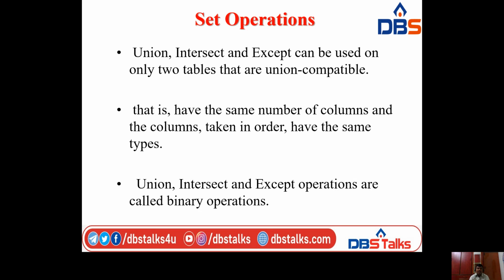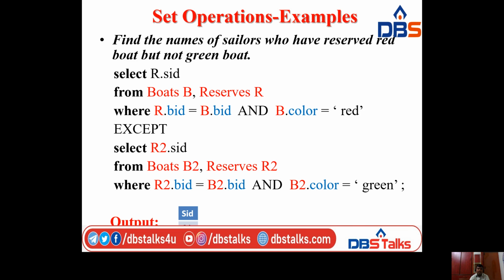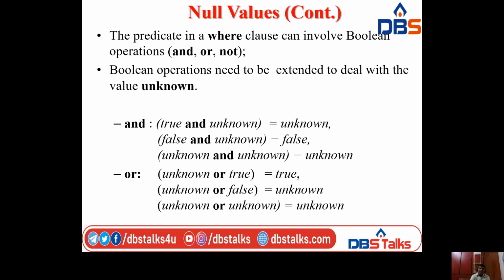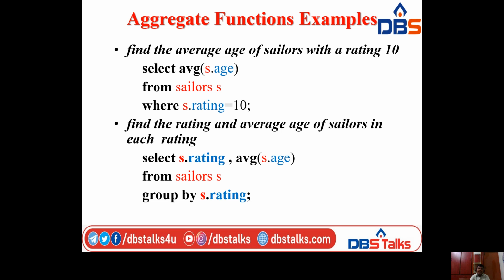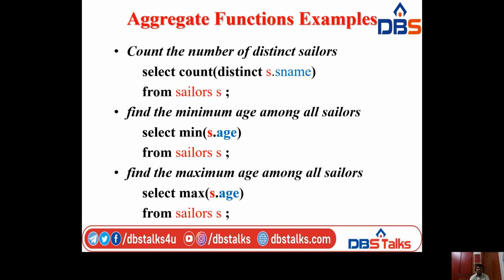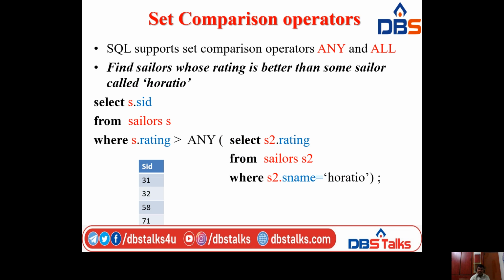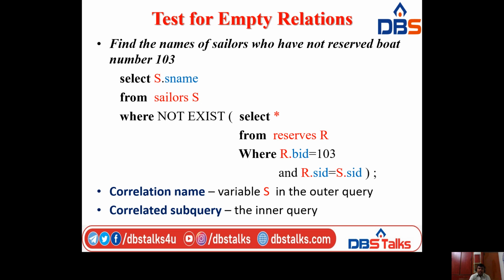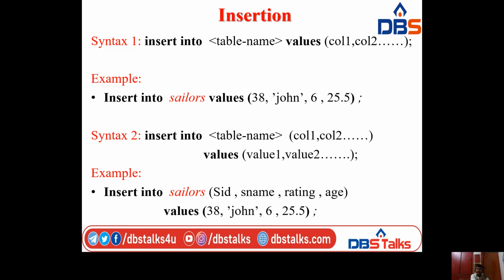DBS -SET OPERATIONS,Aggregate Functions ,UNIT-2: Introduction to SQL CSE II YEAR-I SEM,DBMS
In this video we discussed  about  Additional Basic Operations, Set Operations, Null Values,
Aggregate Functions, Nested Sub-queries, Modification of the Database

SUBJECT: DATA BASE MANAGEMENT SYSTEM
BRANCH: CSE
YEAR: II YEAR-I SEM
UNIT-2: Introduction to SQL
TOPIC NAME: SET OPERATIONS,Aggregate Functions